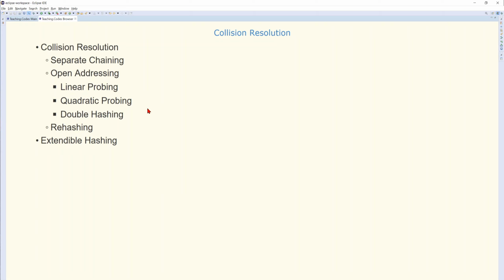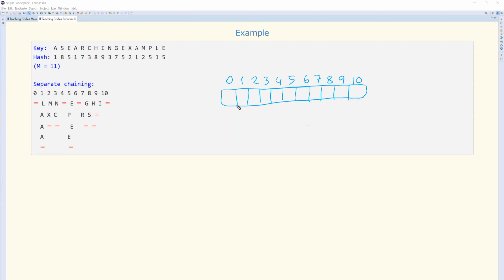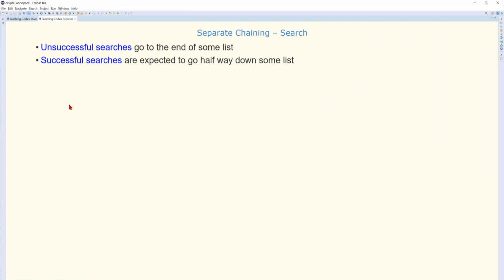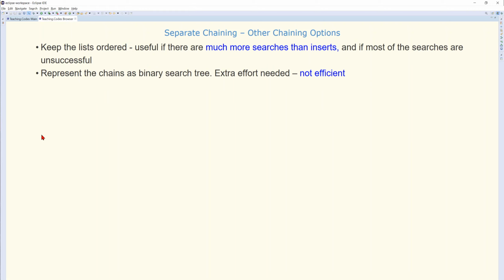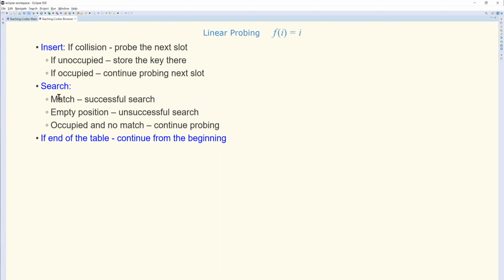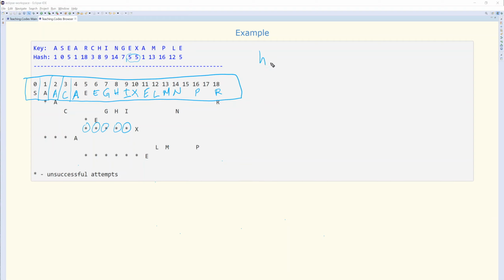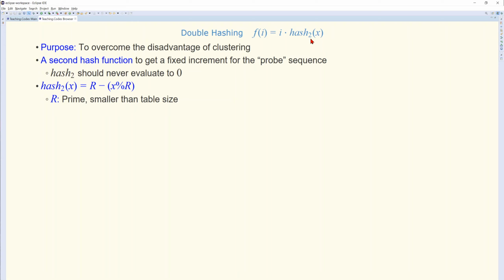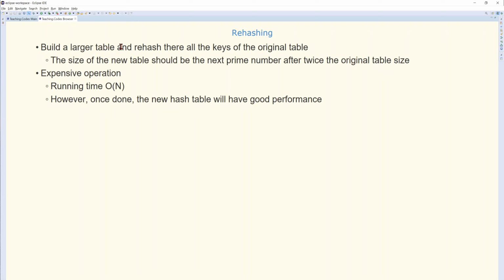CMPE160 (Object Oriented Programming): Chapter 8 - Section 2 - Collision Resolution